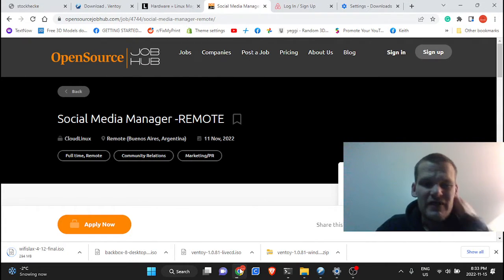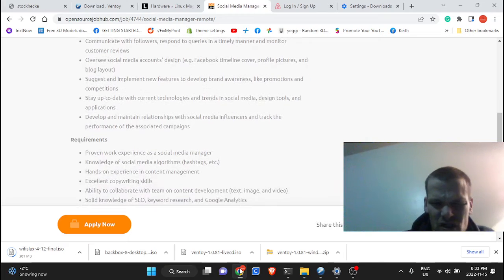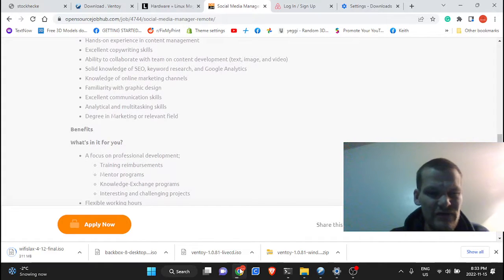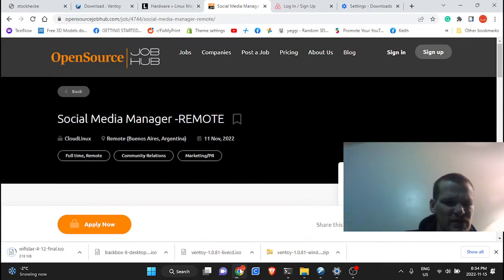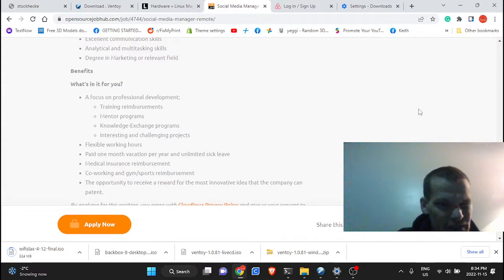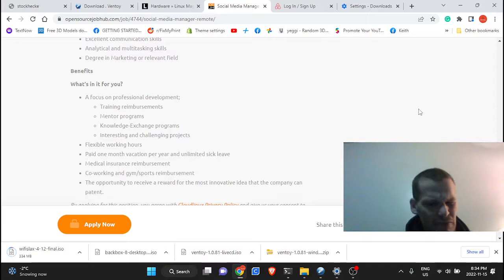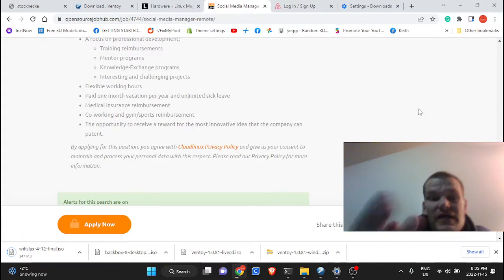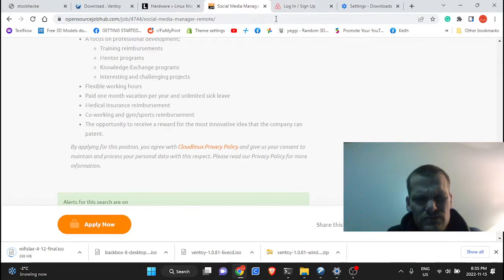GOT my dream job with Python here's how i got 4 video interviews in 30 mins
there is a storage of mods, programmers' legacy is dying bread, etc...
Knowledge of social media algorithms (hashtags, etc.)
Hands-on experience in content management
Excellent copywriting skills
Ability to collaborate with the team on content development (text, image, and video)
Solid knowledge of SEO, keyword research, and Google Analytics
Knowledge of online marketing channels
Familiarity with graphic design
Excellent communication skills
Analytical and multitasking skills

wow and A focus on professional development;
Training reimbursements
Mentor programs
Knowledge-Exchange programs
Interesting and challenging projects
Flexible working hours
Paid one month vacation per year and unlimited sick leave
Medical insurance reimbursement
Co-working and gym/sports reimbursement
The opportunity to receive a reward for the most innovative idea that the company can patent.
By applying for this position, you agree with Cloudlinux Privacy Policy and give us your consent to maintain and process your personal data with this respect. Please read our Privacy Policy for more information.

Your email
CloudLinux
About CloudLinux
CloudLinux is on a mission to make Linux secure, stable, and profitable. We have spent more than 500 combined years working on Linux, and are changing how hosting companies and data centers use this technology we love by bringing it to millions of their customers. With more than 500,000 product installations and 4,000 customers, including Liquid Web, 1&1, and Dell. CloudLinux combines in-depth technical knowledge of hosting, kernel development, and open source with unique client care expertise.

CloudLinux team members are not tied to a physical office location, and everyone works remotely full-time. We provide flexible working hours and an open management style, to avoid unnecessary bureaucracy and excessive control while getting the best from our employees. This system allows each of us to fully realize our ideas and ambitions, while comfortably combining work with our usual lifestyles.

Company Profile

go to opensourcejobhub.com is pure gold for entry into the world of working from home Canonical
Full time
Product Manager - SQL - PostgresQL, MySQL, SQL Server